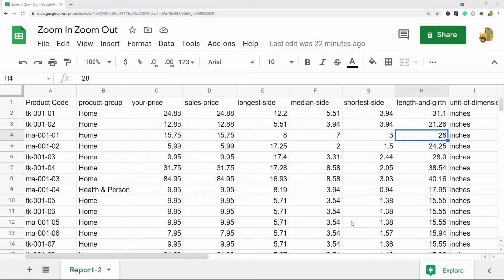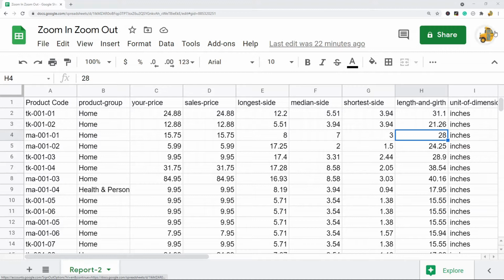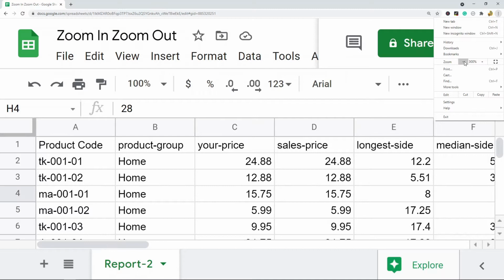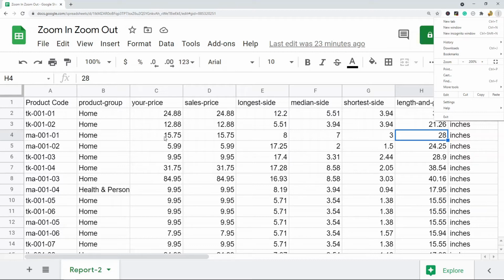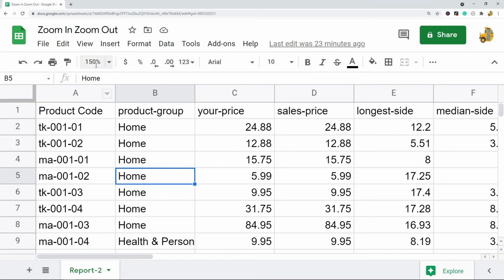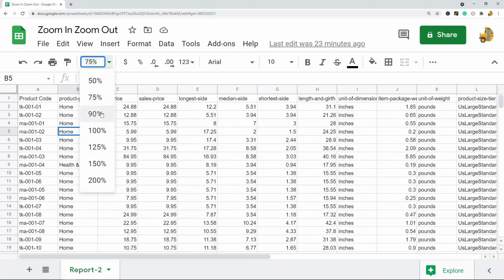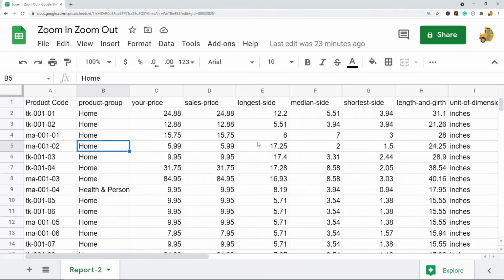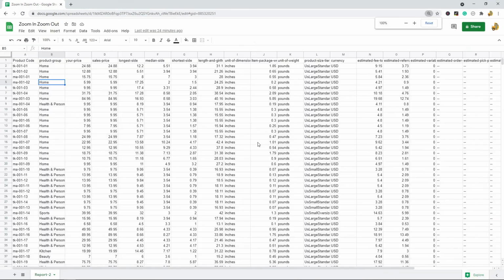How to Zoom In or Zoom Out in Google Sheets - 3 Simple Methods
If you're new to Google Sheets and you're wondering how to make your sheet larger or smaller by zooming, then this video is for you. In this video, I will show three methods for zooming in and zooming out. I will also show a quick keyboard command shortcut for zooming.

Timestamps:
00:00 Intro
00:12 Changing Your Browser Zoom Settings
00:44 Google Sheets Built-in Zoom Tool
1:06 Keyboard Zoom Shortcuts

Zoom Keyboard Shortcuts:
Zoom in: Ctrl + (press the control key and plus sign)
Zoom out: Ctrl – (press the control key and minus sign)
Restore 100% zoom: Ctrl 0 (press the control key and the 0 key)
(If you're on a Mac use Command instead of Control)